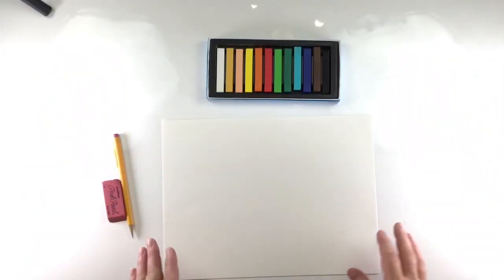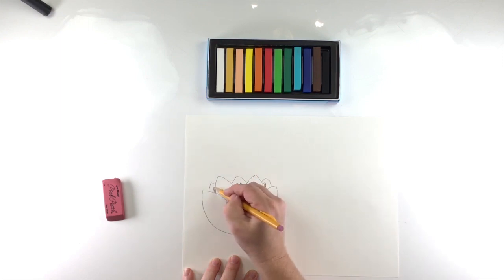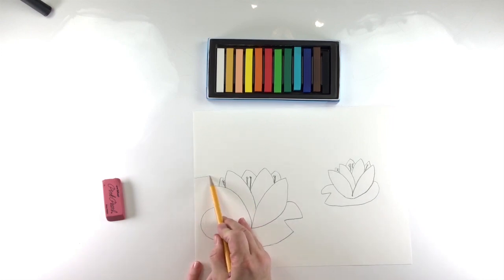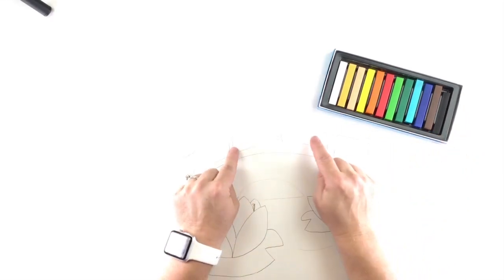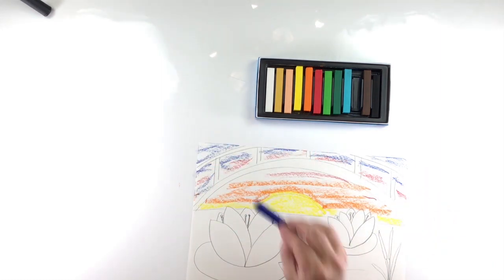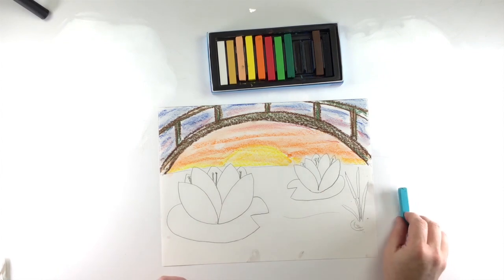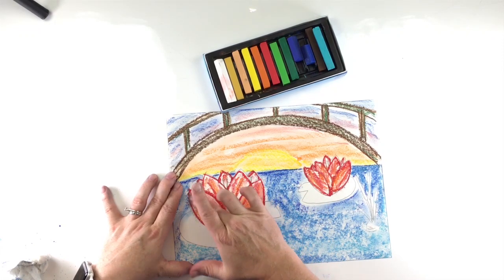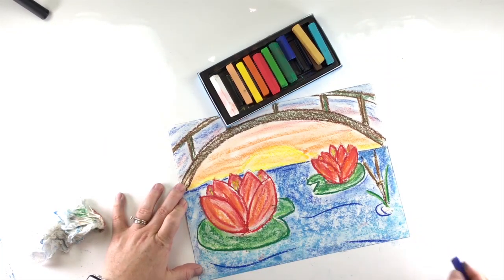Artsonia After School Art Club - Cacey Narez - Water Lillies